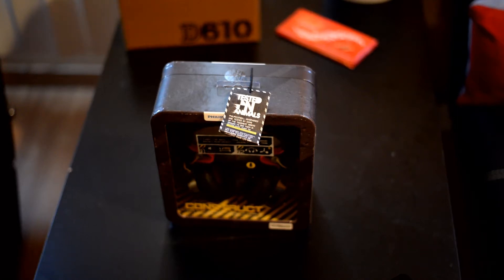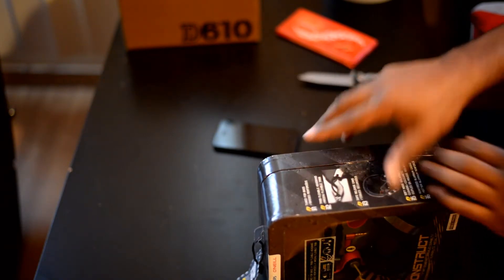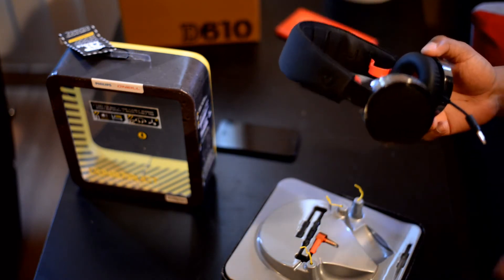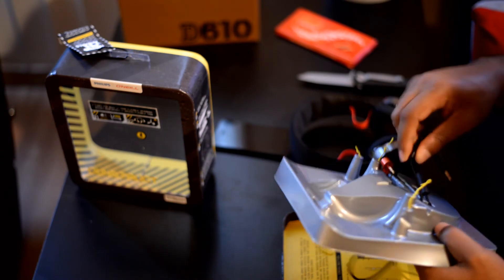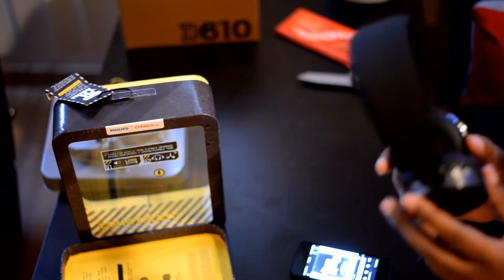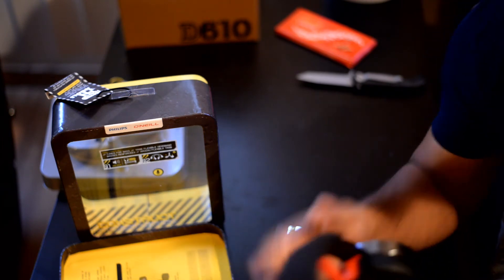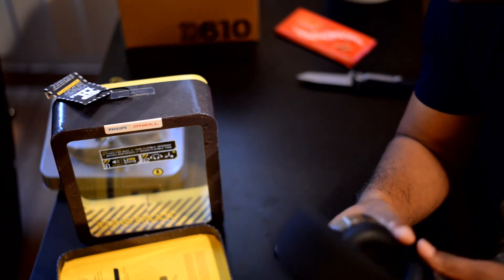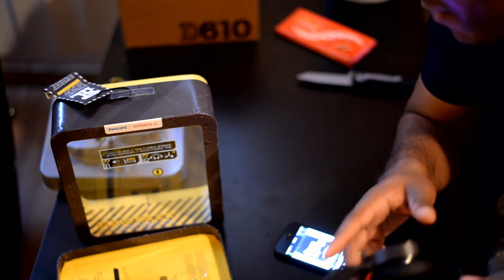Philips O'Neill The Construct Headphones unboxing, sound leak test and review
SHO7205BK/28

Rock out to high quality tunes on the go with dynamic 40mm drivers that deliver crystal clear sound coupled with thumping bass.

Jump between music and calls with a flick of your finger using the built-in microphone and remote control. It makes staying connected with your music, and the people who matter, a breeze.

Bend and flex your headband as much as you want, and still keep a perfect fit. Built from the ultra-durable TR90 material, this headband can take an enormous amount of bending and still bounce back to its original shape so it will stay comfortable, no matter what happens.

Be part of the city's buzz but not its noise with on-ear sound isolating cushions. Not only will you enjoy long lasting comfort, these cushions help you hear and enjoy every sonic detail of your favorite tunes.

Never worry about catching your cables again. A cable release, inspired by the latest in ski tech, instantly disconnects the cable from the headband when it gets caught. Just reconnect it to keep the your music rolling.

Ultra-soft leather ear cushions hug the contours of your ears comfortably and securely, creating a perfect seal that is so comfortable you might forget you have headphones on.

Live your life the way you want without worrying about your cable. This tough tangle-free fabric cable and its reinforced connectors will hold up to anything your active lifestyle can throw at them.